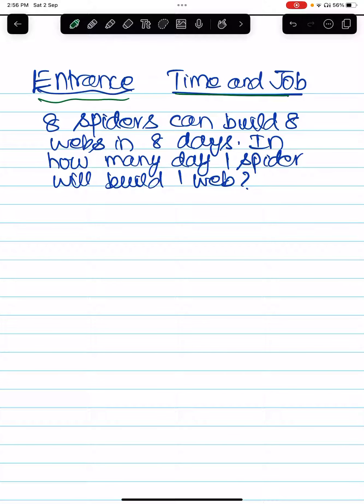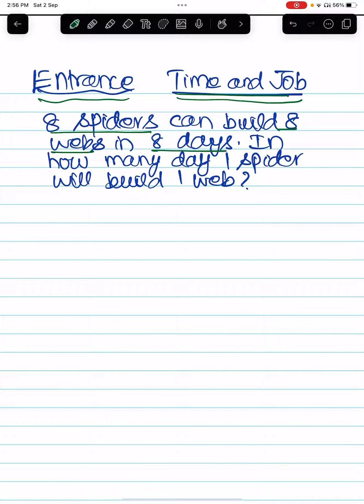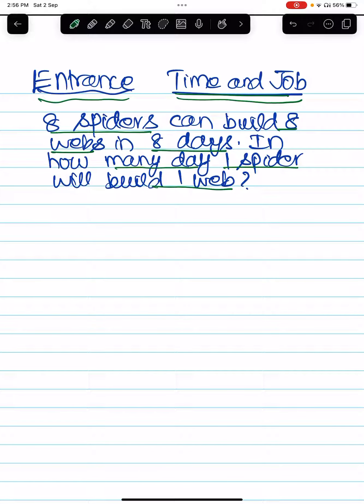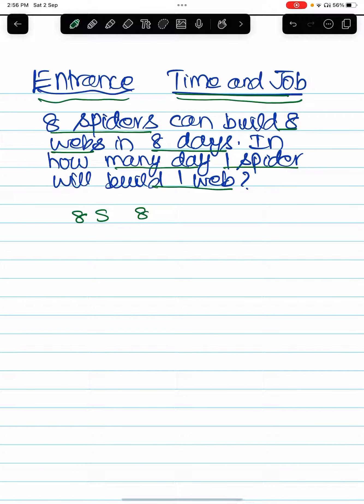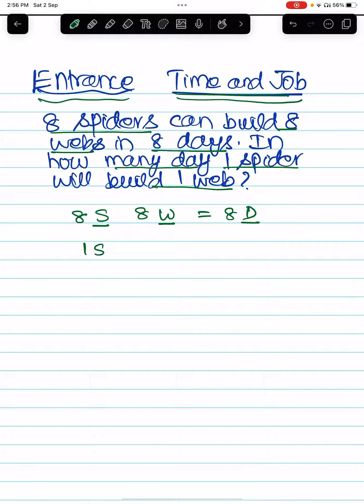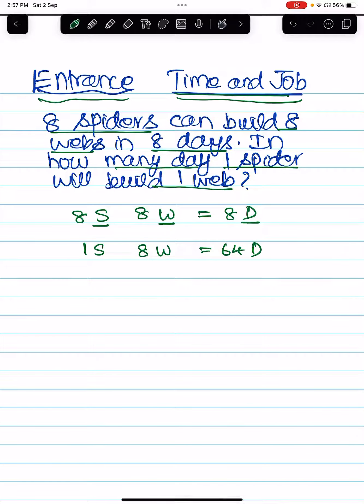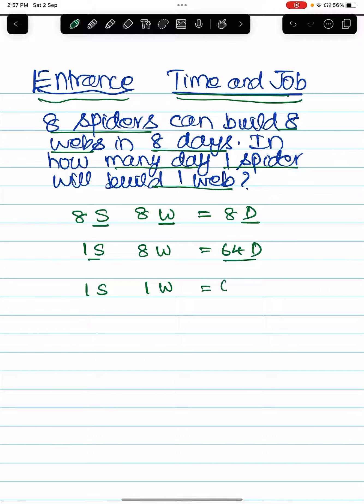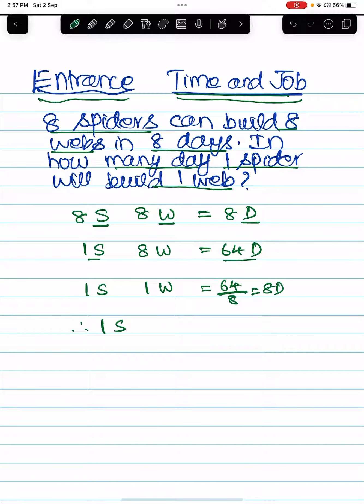Time and Machine.